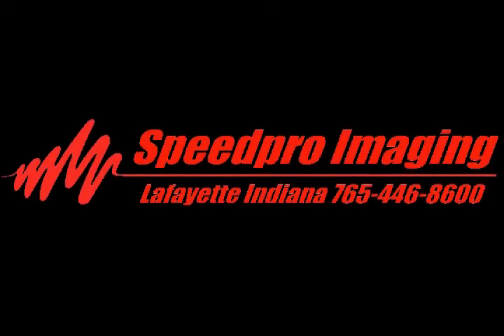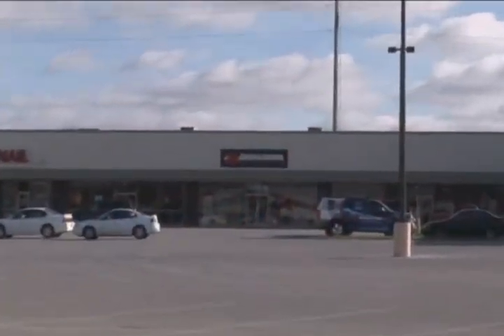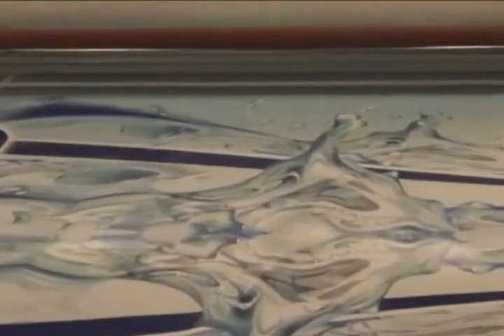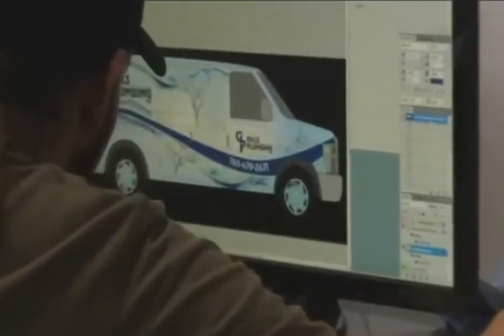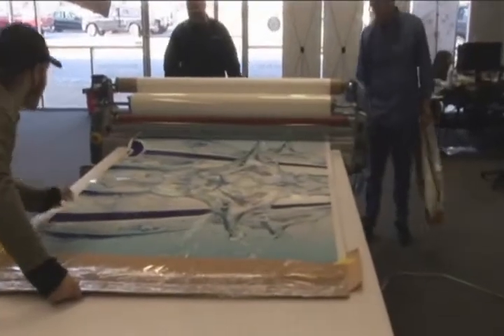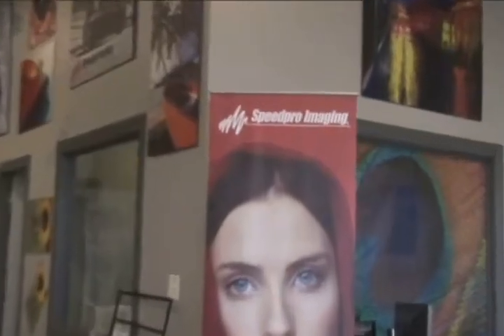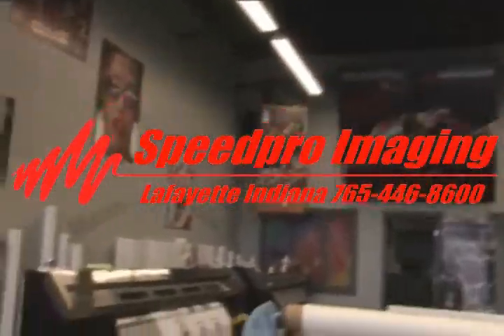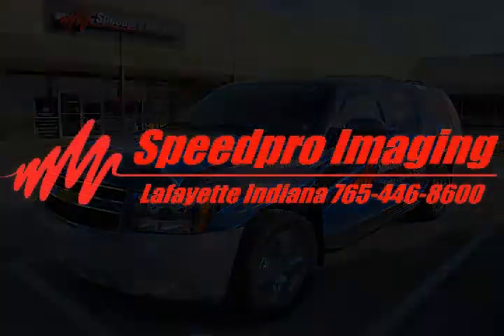Speedpro Lafayette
Speedpro Commercial